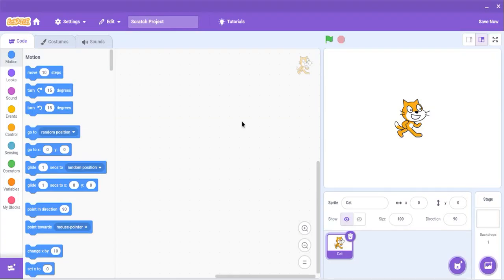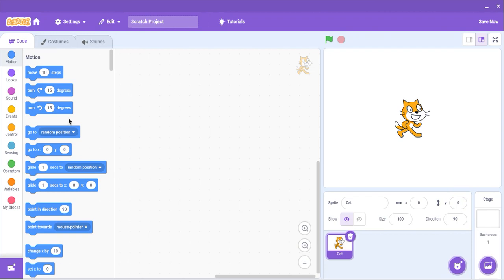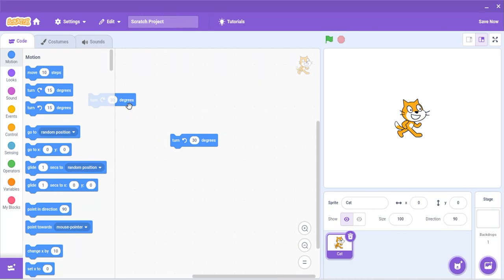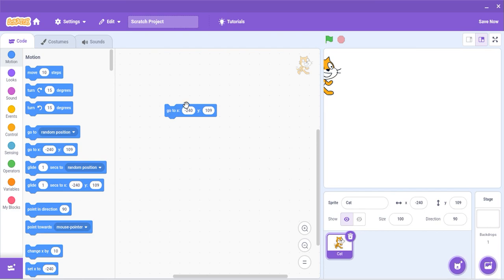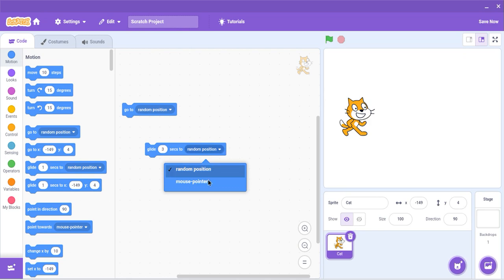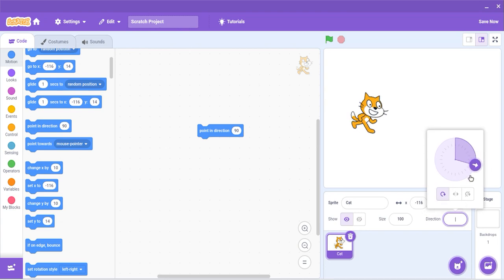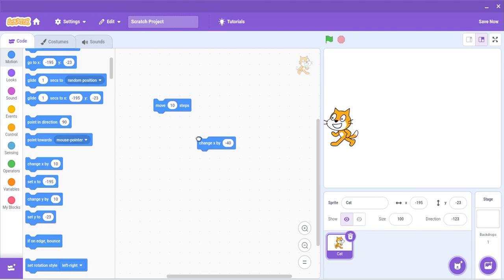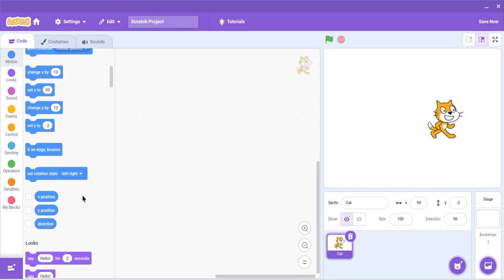Scratch Tutorials Part 3 Motion blocks -fawwazhassan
Link for scratch